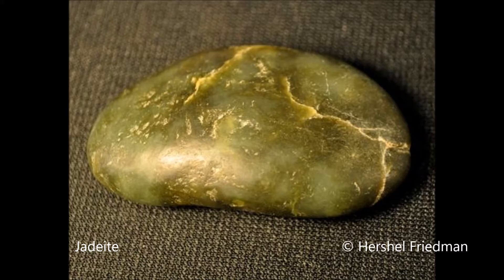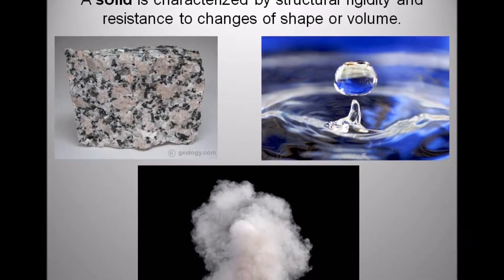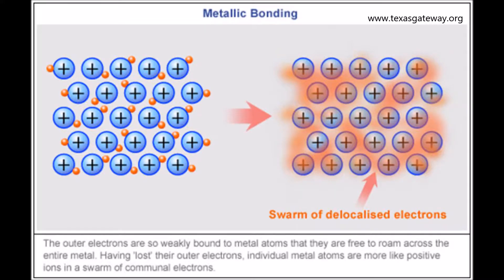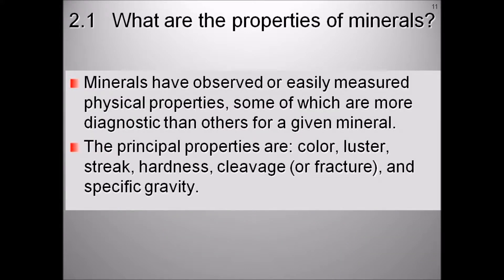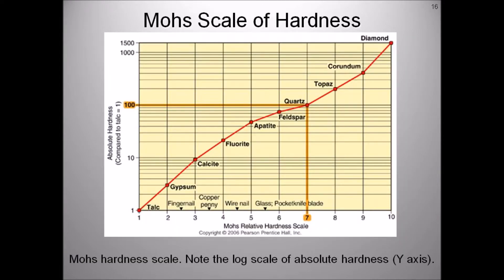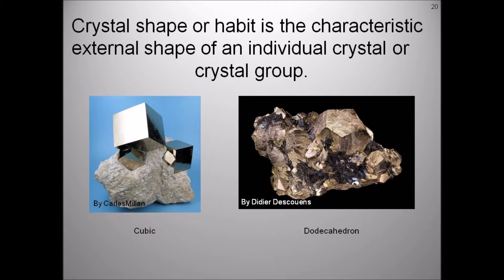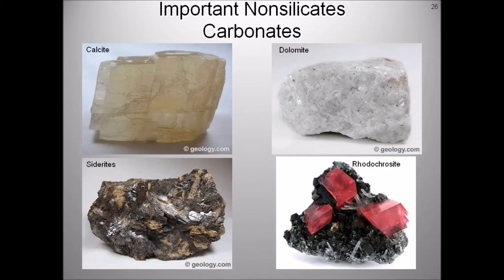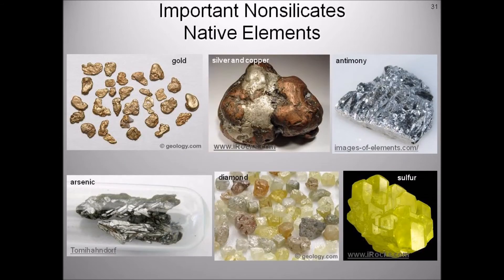Minerals: the Fundamental Geologic Building Blocks of the Natural World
Today’s program is about minerals: the fundamental geologic building blocks of the natural world. Geologists study minerals to understand the formation of rocks and to locate and extract resources that we use in our everyday life. Some minerals are the raw materials for manufacturing chemicals, concrete, and common objects like sheetrock. Other minerals, such as ore minerals produce valuable metals like copper, silver, and gold.  Some minerals are so beautiful in their natural form that they are a delight to our eyes and we use them as jewelry and ornamentation.  Some minerals like uranium and coal provide for our energy needs. We consume minerals in our food and they in turn fuel our body and build the skeletal material that give our body form and shape. It really is no wonder that mineralogy fascinates both geologists and the rock hound in us all.

Gilbert Bernhardt an Oregon Coast Community College instructor of geology hosts a radio program on KYAQ 91.7 FM entitled Conversations About Geology. The show airs weekly on Friday at 8:40 pm  and on Saturday at 4:00 pm.  Most of the shows  will concentrate on Oregon Geology with some forays into northern California, Nevada, Idaho, and Washington to help explain the history of the topical rocks.